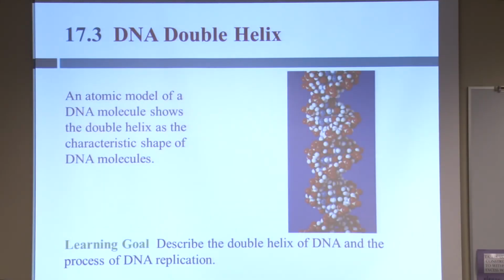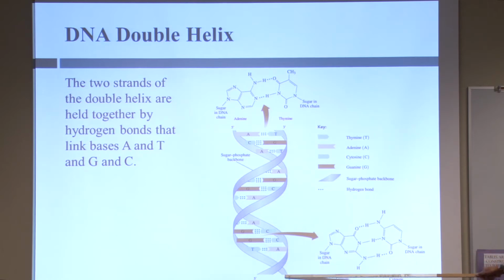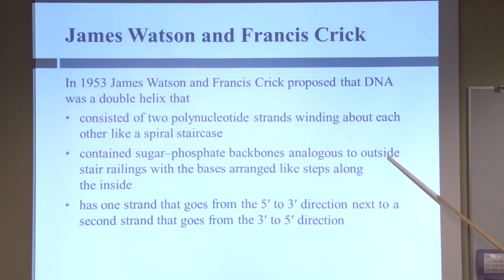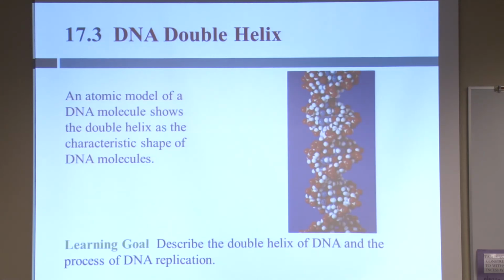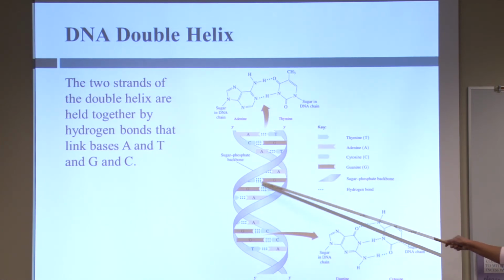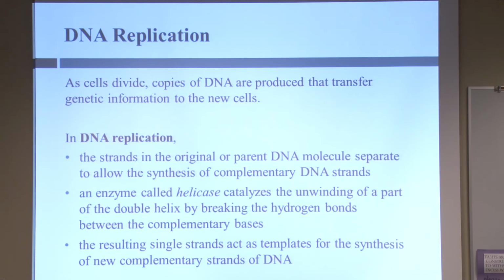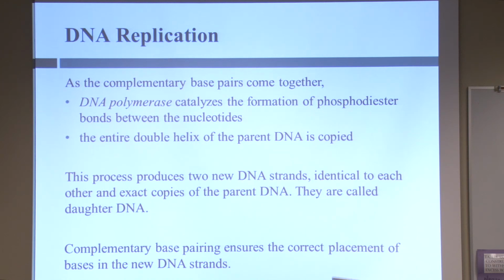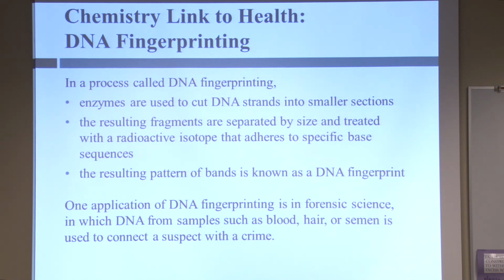17.3 - DNA Double Helix